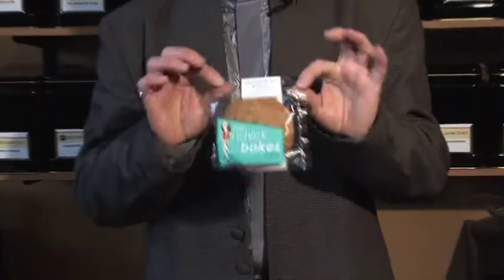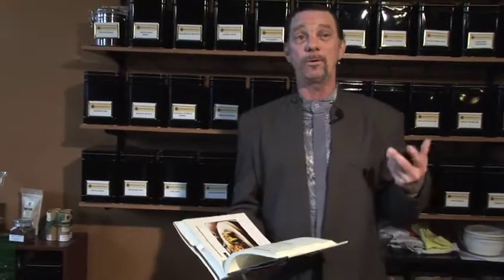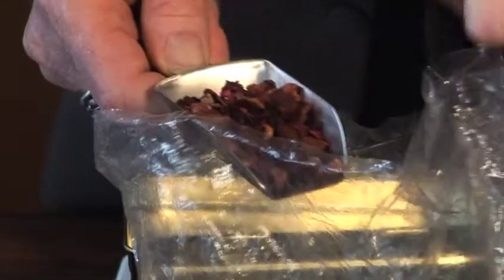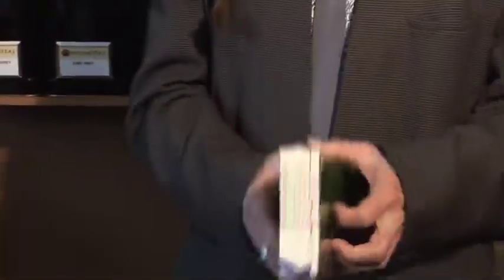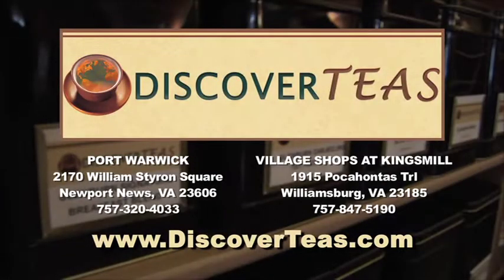HOW TO COOK WITH TEA!/ TEA SHOPS in WILLIAMSBURG & NEWPORT NEWS, VA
Kenneth Roberts with Discover Teas in Williamsburg & Newport News VA explains how to use teas when cooking everything fro cookies to salmon. Interesting and informative.